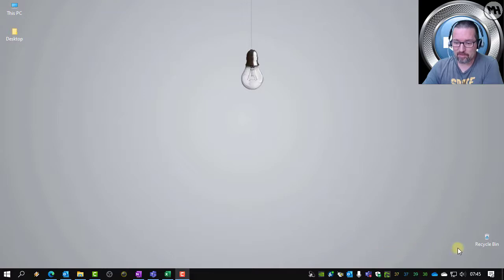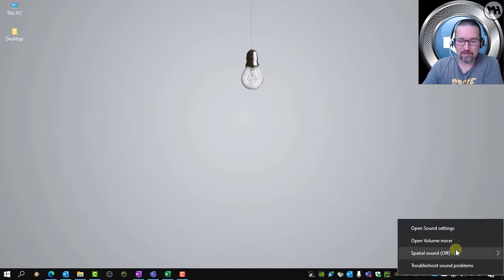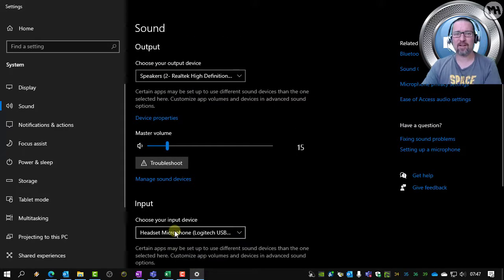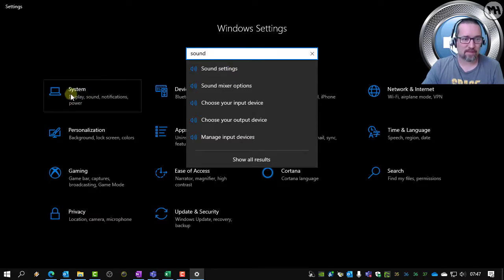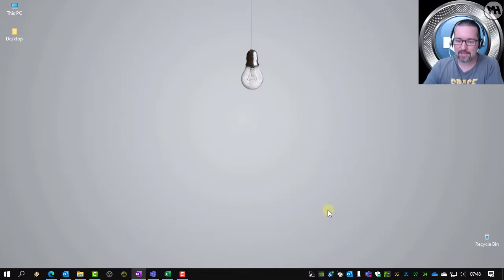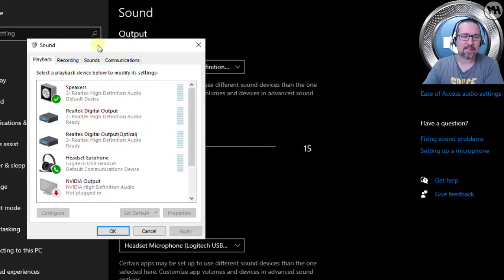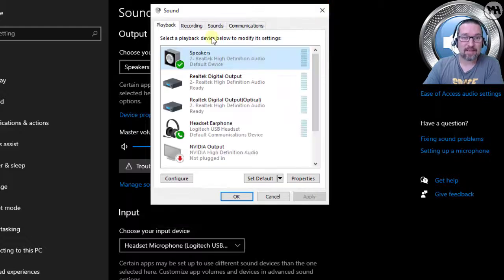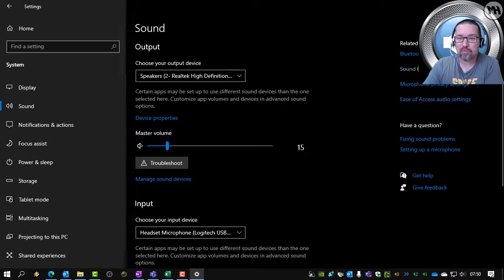Level 2 TheOS Lesson 4: Sound settings and Troubleshooting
Sound settings and Troubleshooting in Windows 10